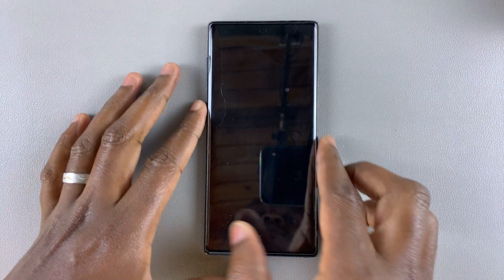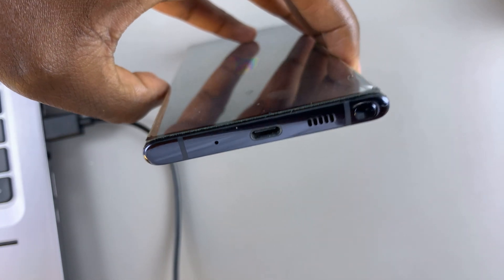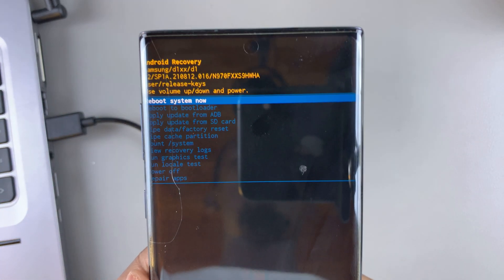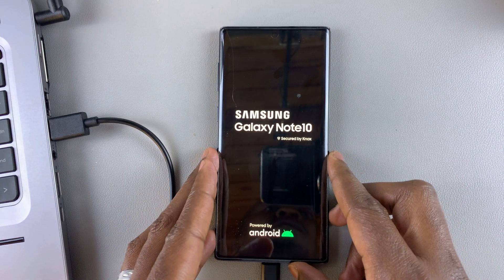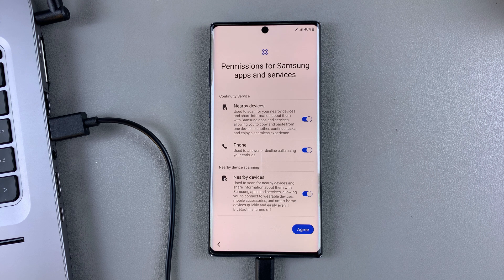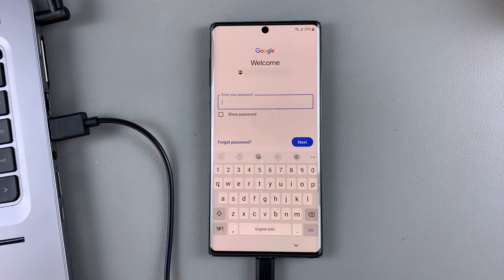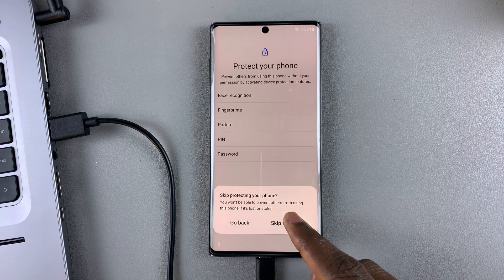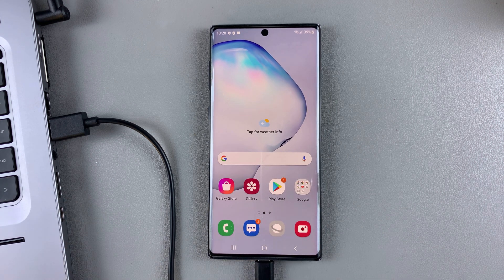How To Remove Forgotten PIN, Password, Or Pattern On Samsung Galaxy Note 10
Forgot your Samsung Galaxy Note 10 PIN, password, or pattern? No worries! In this step-by-step guide, I’ll show you how to remove any forgotten screen lock using safe and effective methods. Whether you’re locked out or just resetting the device, this tutorial has you covered.

Ideal for:
• Phone stuck on lock screen
• Forgot your password/pattern
• Preparing to sell or reset your device

Samsung Galaxy Note 10:

Cell Phone Tripod Adapter